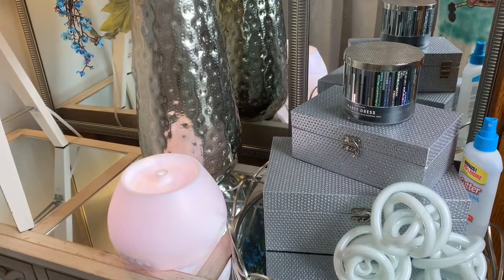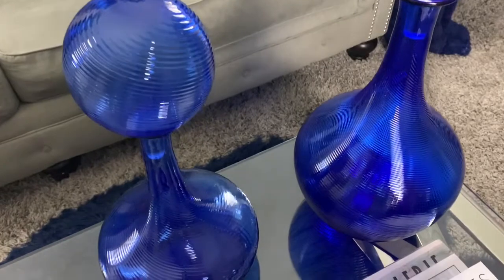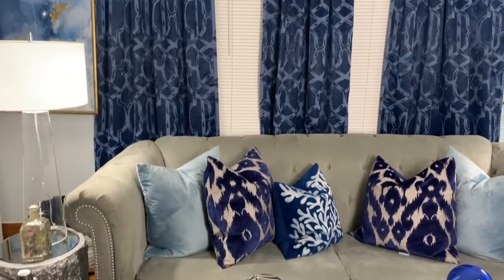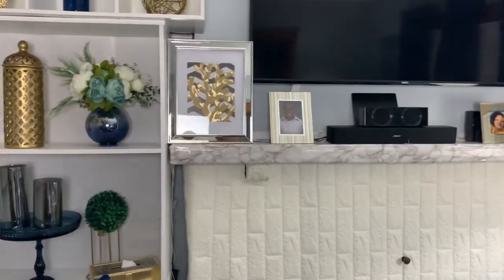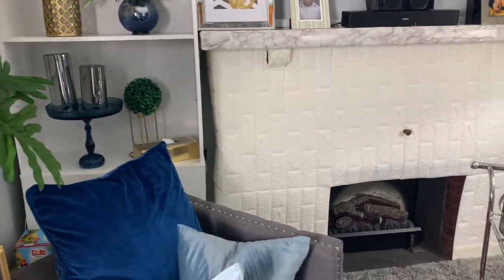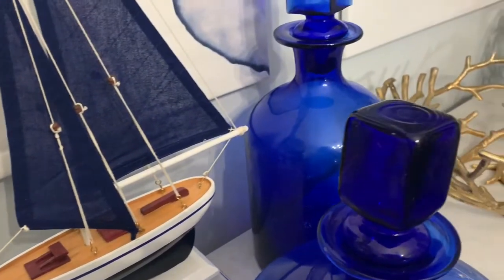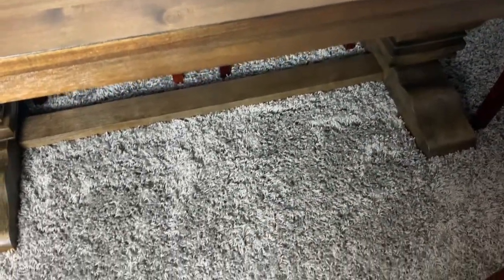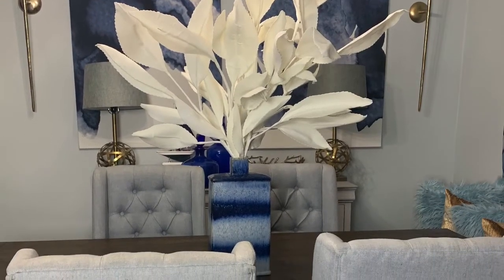Zgallerie Amazon and Walmart haul. Mini home tour.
Song:Jarico-Summer time

Amazon buys::
Agate coasters: Agate Slice Drink Coasters 4-pack (Blue)

Diffuser: Homasy Essential Oil Diffuser,...

Agate box

Ice bucket

Dining table

Walmart candle holders: Candle